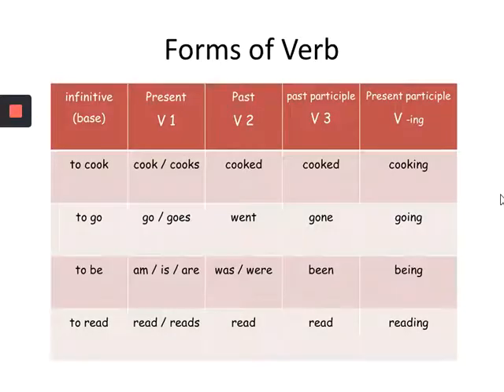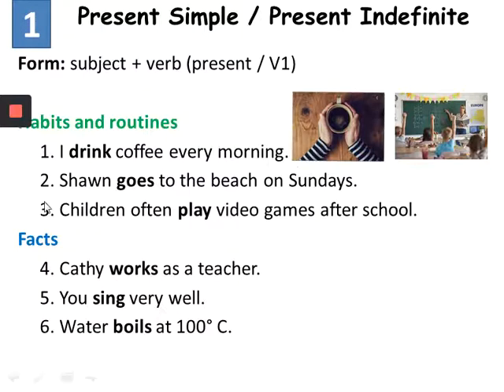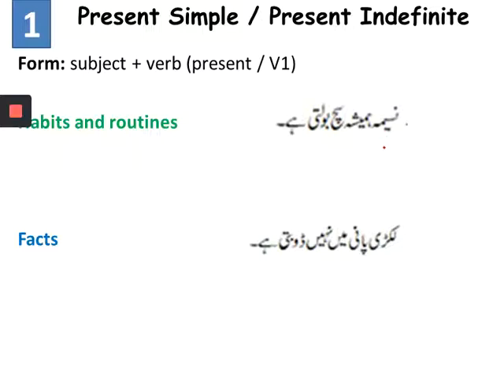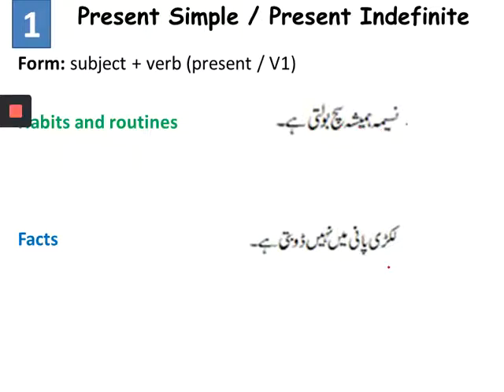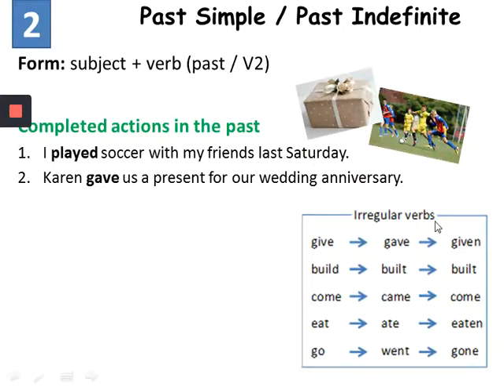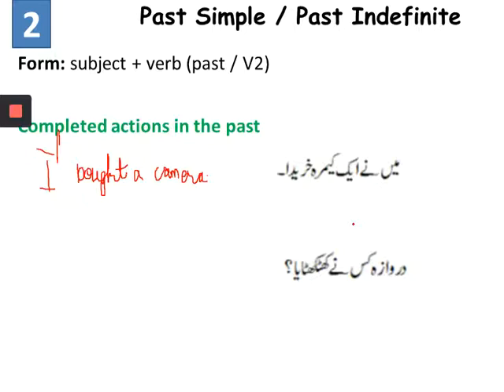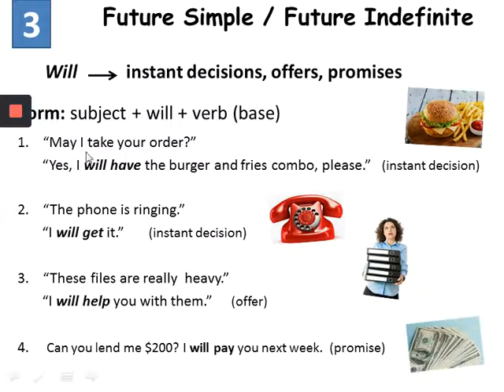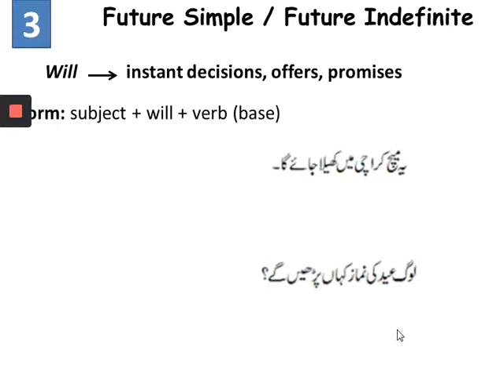indefinite tenses and translation